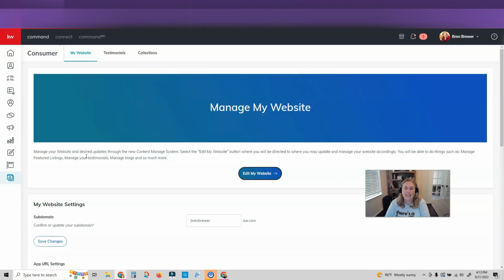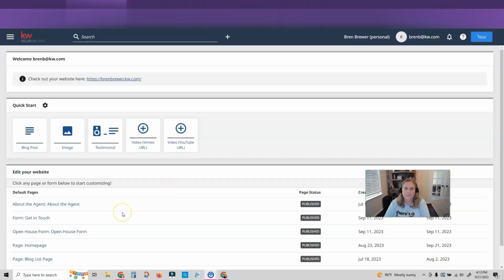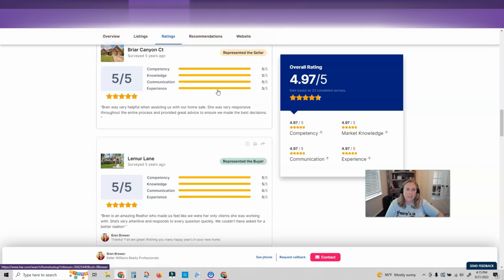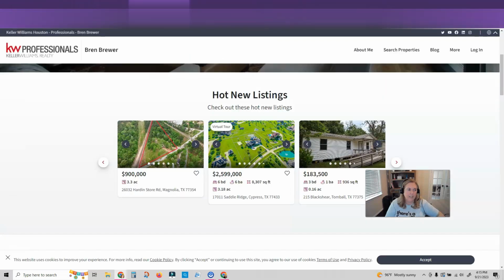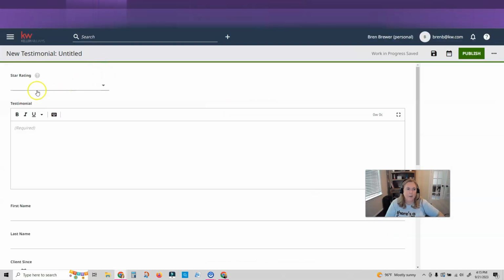Enhance Your Keller Williams Agent Site: Adding a Featured Testimonial Tutorial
Are you a real estate agent looking to make your Keller Williams agent site stand out from the crowd? Look no further! In this step-by-step tutorial video, we'll guide you through the process of adding a featured testimonial to your brand-new Keller Williams agent website.

Testimonials are a powerful tool to build trust and credibility with potential clients. By featuring a glowing testimonial on your site, you can showcase your professionalism and success, helping you attract more leads and close more deals.

In this tutorial, we'll cover:

Accessing Your Keller Williams Agent Site: We'll walk you through the process of logging in and navigating to your agent site's website builder.

Locating the Testimonial Section: Discover where to find the Testimonial section on your dashboard and how to access it.

Adding a Featured Testimonial: Learn how to input client testimonials, including their name and a compelling message.

Publishing Your Changes: Once you're satisfied with your featured testimonial, we'll guide you through the process of making it live on your Keller Williams agent site.

By the end of this tutorial, you'll have a captivating featured testimonial that will leave a lasting impression on your site's visitors and potential clients.

Don't miss out on this opportunity to enhance your online presence as a Keller Williams real estate agent. Watch the video, follow our easy steps, and start attracting more clients today!

🏡 Learn, grow, and succeed with Keller Williams! 🏡